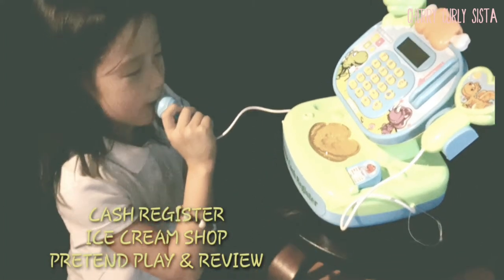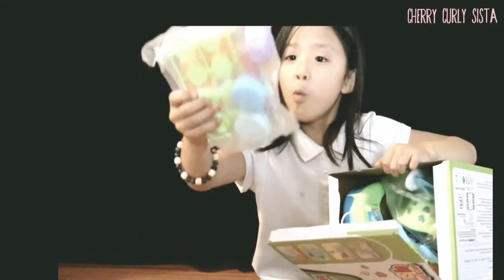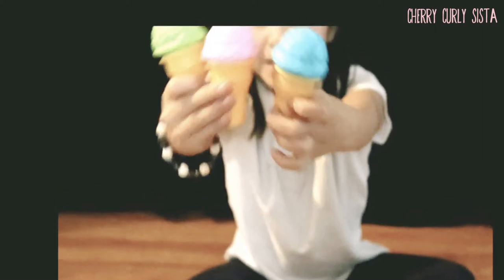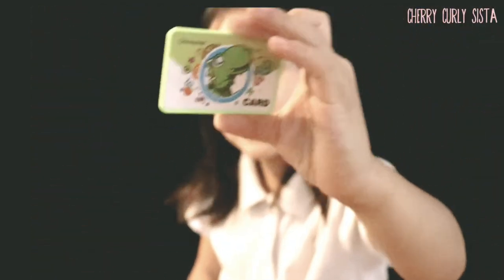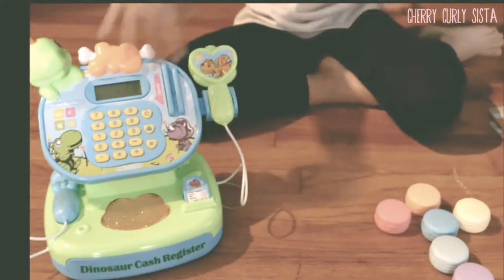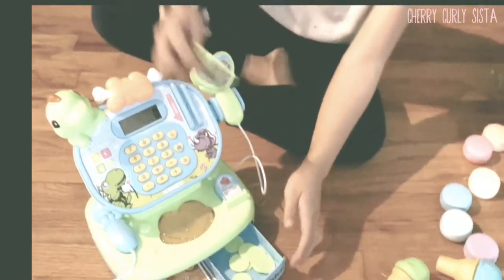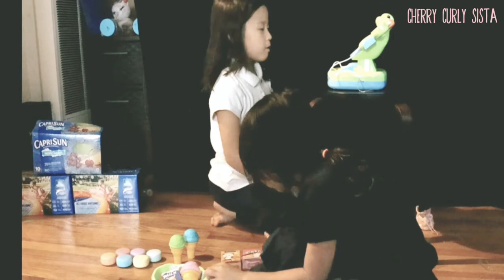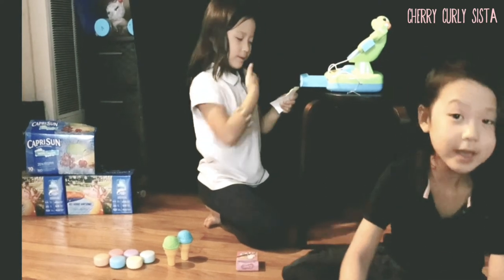We Open A New ICE CREAM SHOP! Pretend Play CASH REGISTER TOY SET BY BATTOP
Welcome to check our new Bakery & Ice Cream Shop! We are sharing our cool Cash Register by BATTOP Pretend Play Cash Register

Check This Out Where we got this

Thank you for your support and love, we appreciate you all!

Have a wonderful day, Awesome Families!